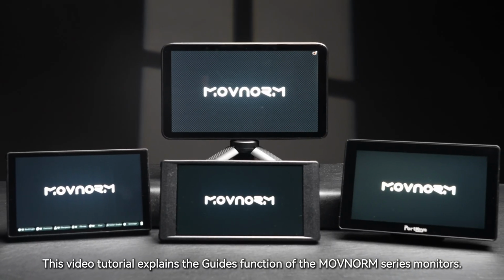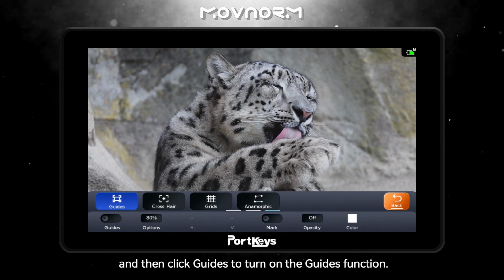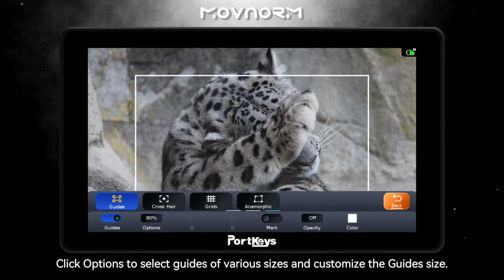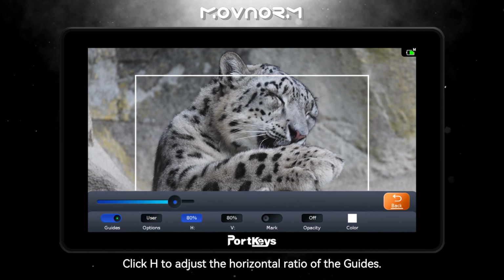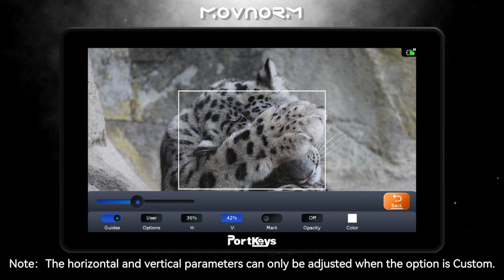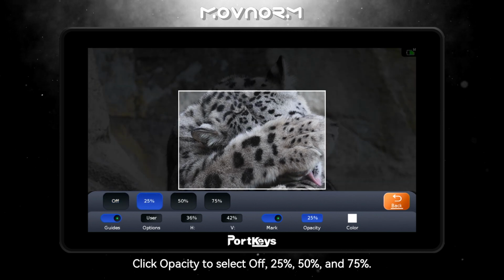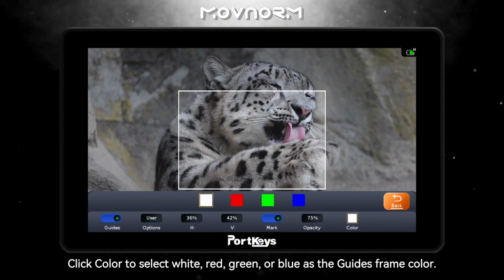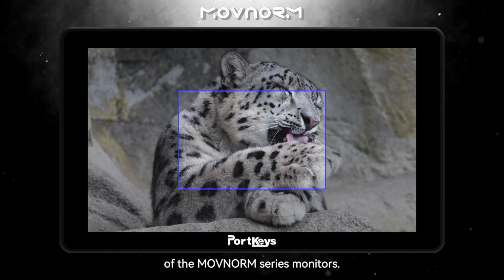MOVNORM OS—Guides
This tutorial video explains how to use the guides function on Movnorm OS monitors (PT6, LH7H, LH7P, and LH5P II).